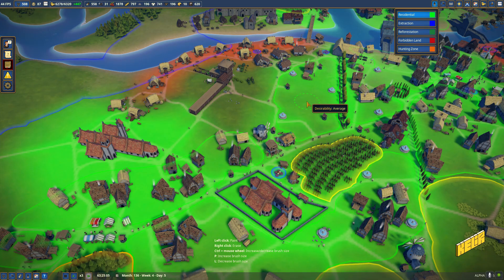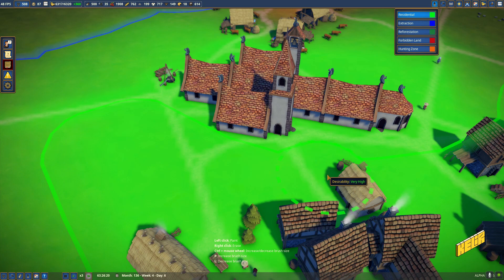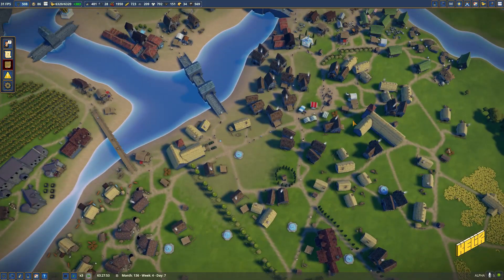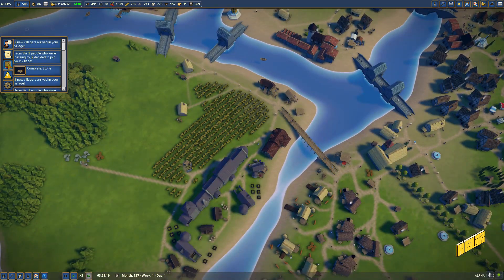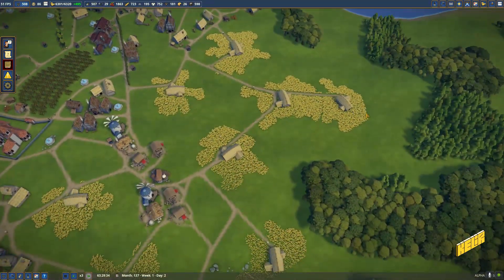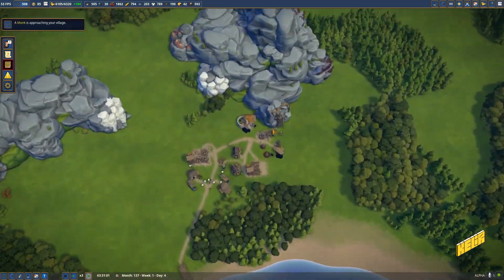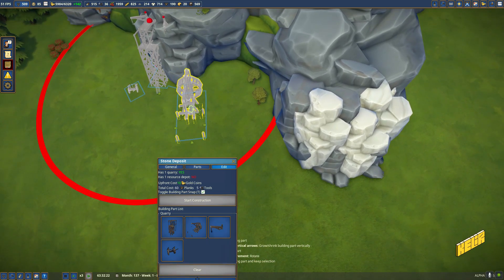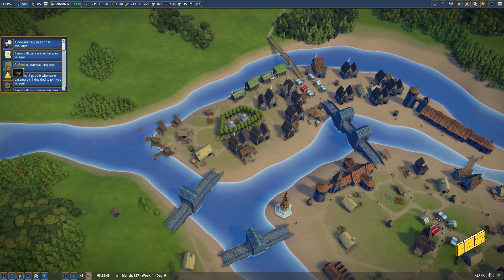Let's Foundation with Water E49 (Increasing our troopsize)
Welcome to Foundation. It is a medieval city building game developed by Polymorph Games. They describe it as a grid-less, sprawling medieval city building simulation that's ... yada yada yada. I prefer to say "LOOK HOW PRETTY".

Enough said, lets build us a city. This time with water.